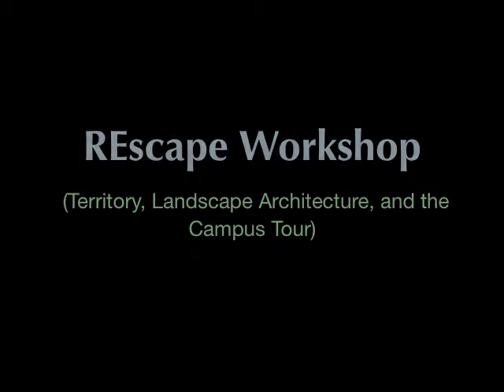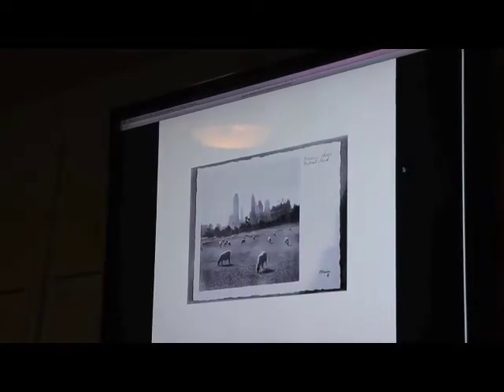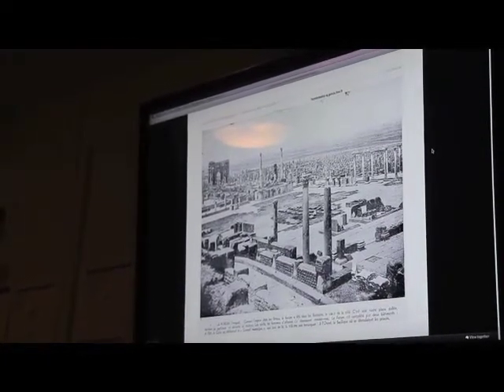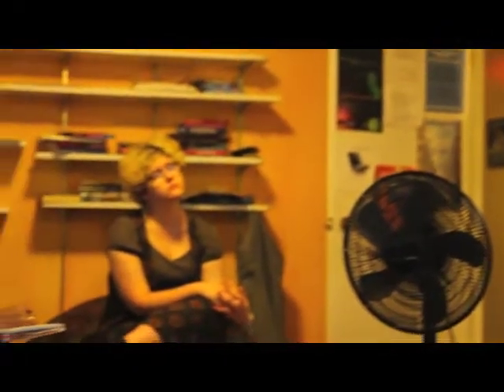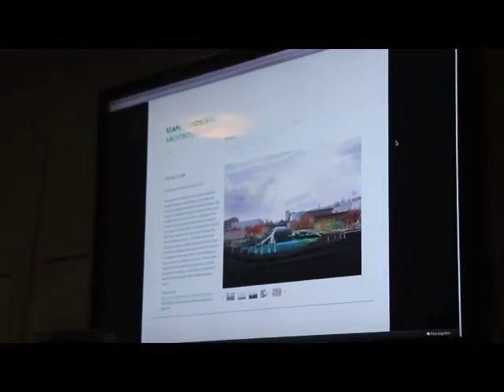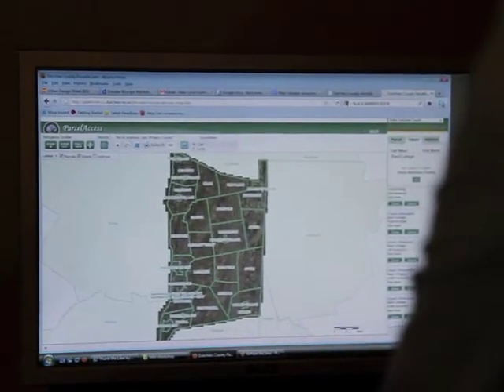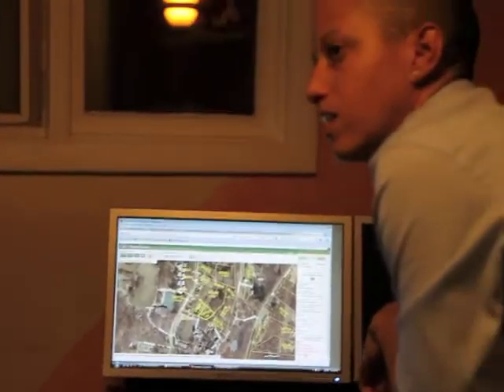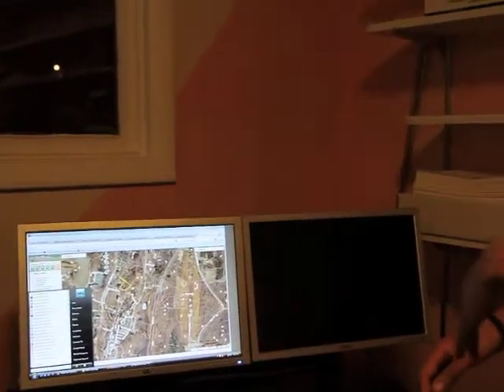McEwen REscape Residency